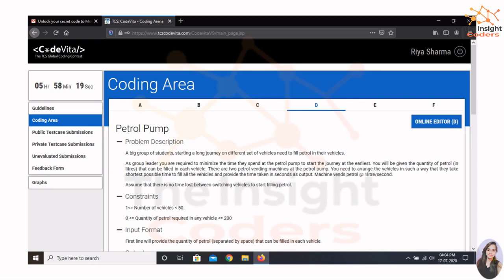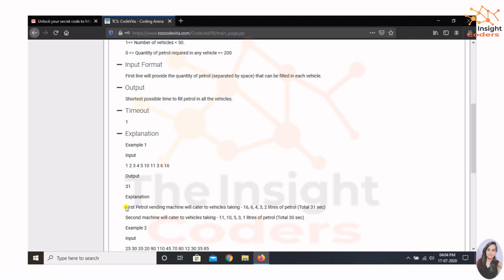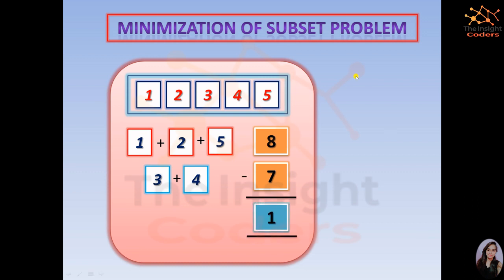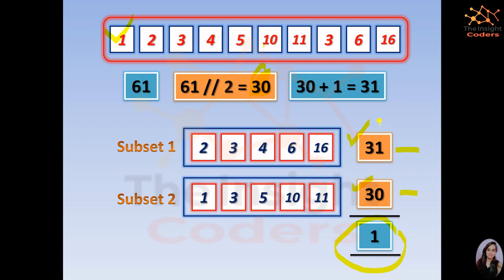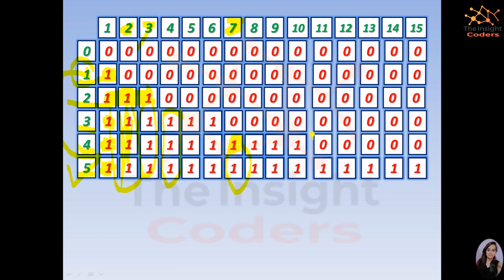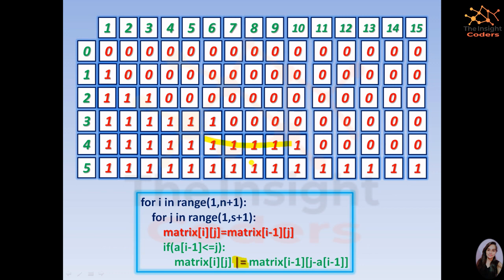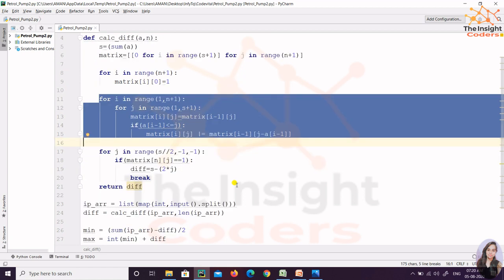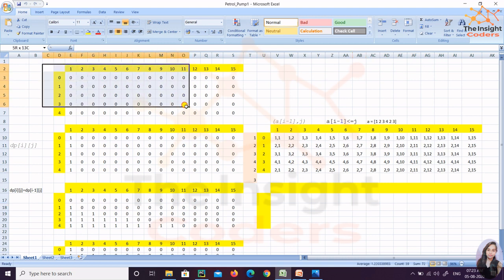TCS CodeVita Problem 23 | Petrol Pump | Mockvita 2020 | Previous Year Questions and Solutions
In this video we will study our 23rd question of TCS Codevita i.e. "Petrol Pump" in Python. We are trying to provide you the best solutions with Easiest Explanation with only one motto "Quality Content!! A Step Toward Simplification"